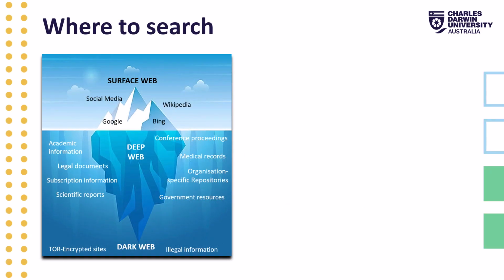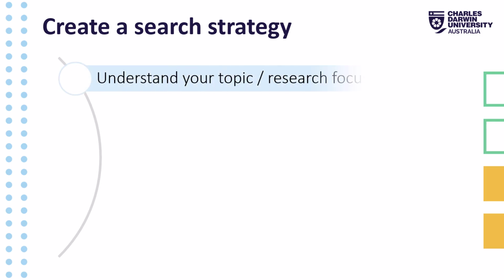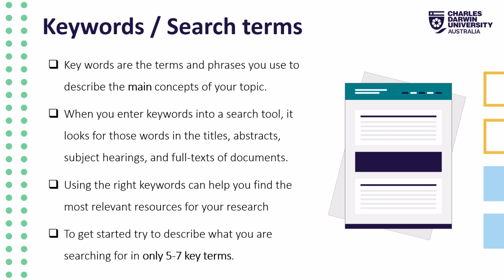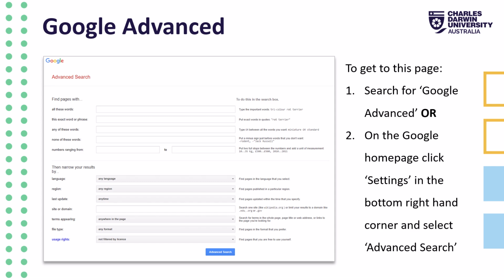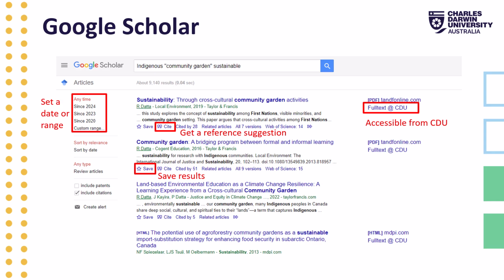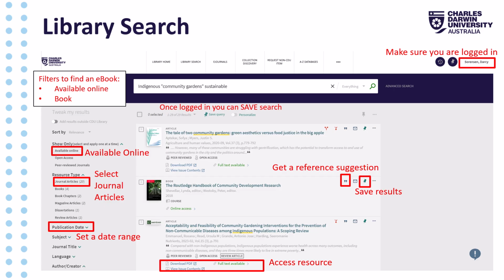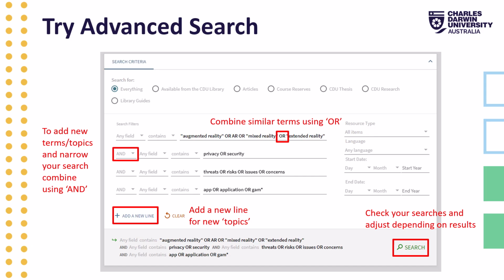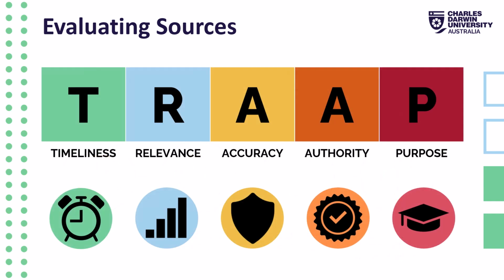Finding Resources for Your Assignment